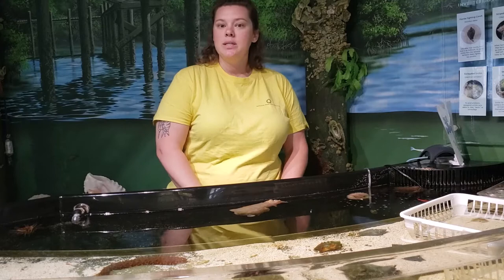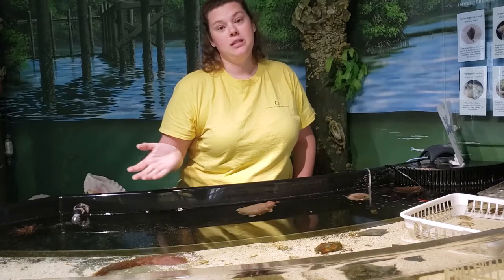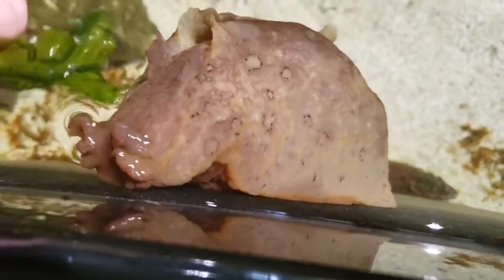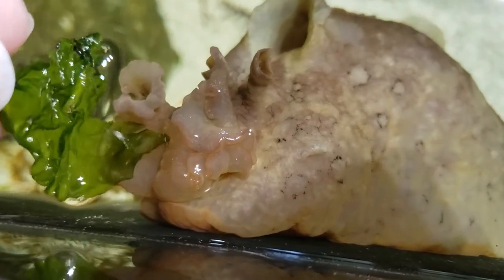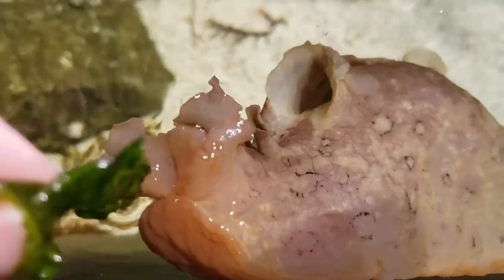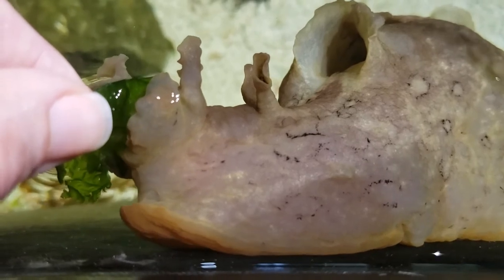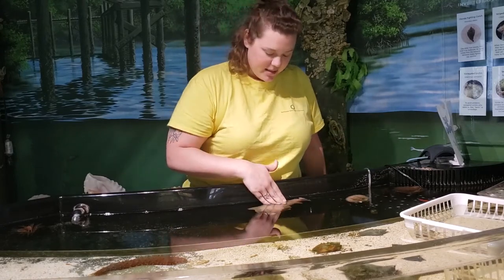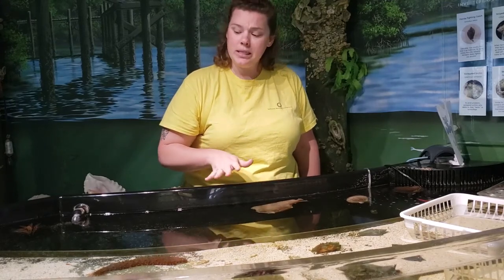Seahare Video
Distance Learning video from the staff at the Smithsonian Marine Station in Fort Pierce and the St. Lucie County Aquarium.